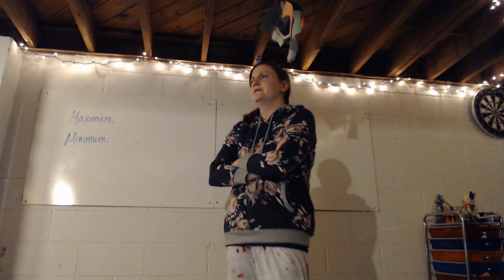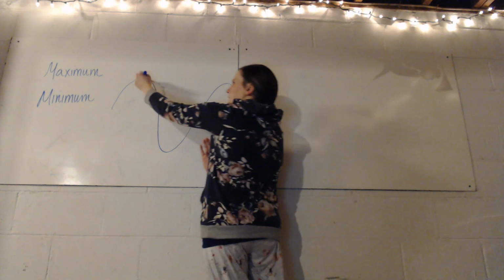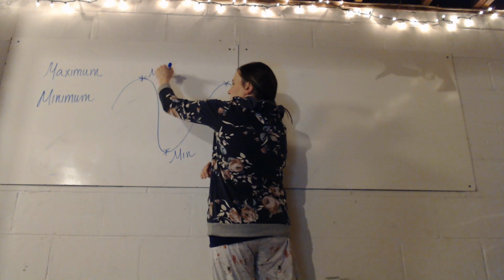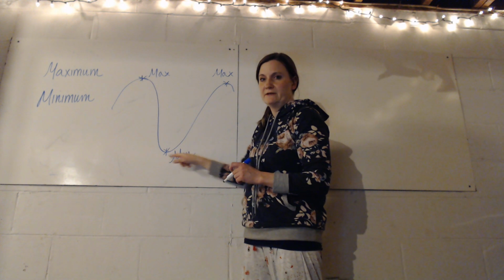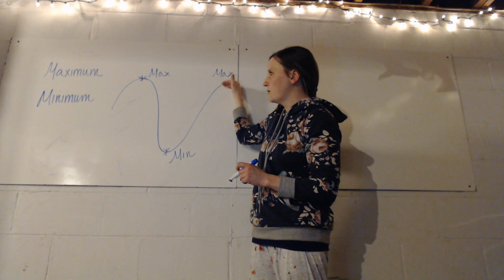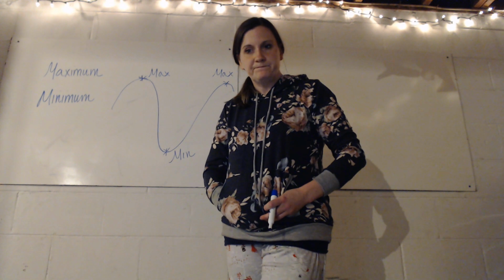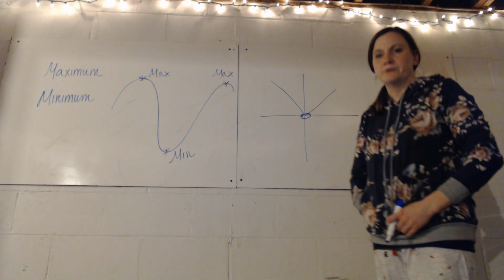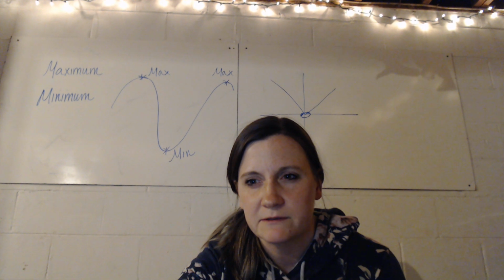Honors Calc 3 1 Lecture 1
Terminology for Extreme Points